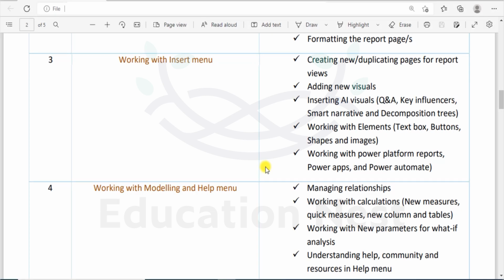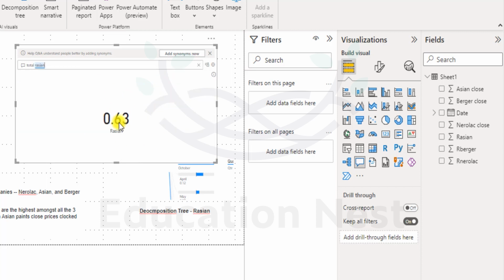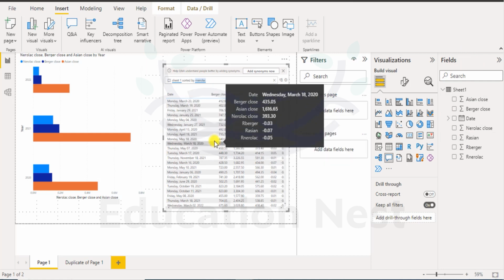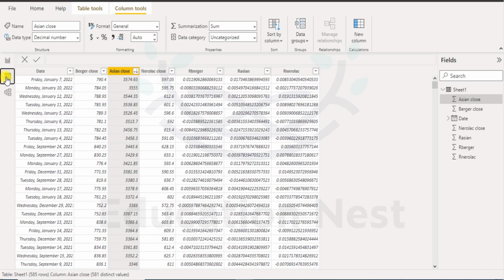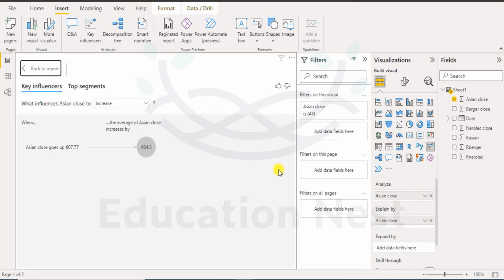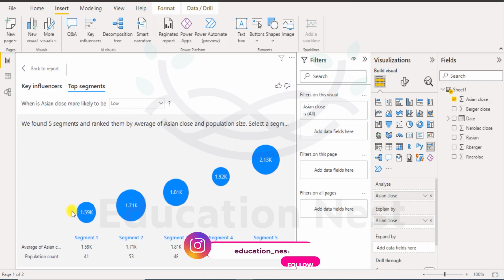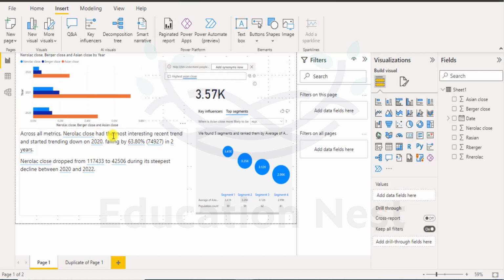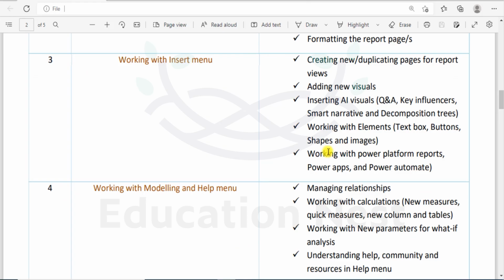Power BI Insights: Unleashing the Potential of AI Visuals in Data Analysis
In this comprehensive tutorial, we delve into the world of AI Visuals in Power BI and explore how they can revolutionize your data analysis. AI Visuals combine the power of artificial intelligence and data visualization, enabling you to uncover hidden patterns, gain deeper insights, and make data-driven decisions with confidence.

Join us as we guide you through the process of working with AI Visuals in Power BI, from setup to analysis. Whether you're a beginner or an experienced Power BI user, this video will equip you with the knowledge and techniques to harness the full potential of AI-driven visualizations.

Throughout this tutorial, you will learn:

The concept and benefits of AI Visuals in Power BI for data analysis.
How to set up and configure AI Visuals within your Power BI environment.
Techniques for leveraging AI Visuals to discover patterns and trends in your data.
Best practices for incorporating AI Visuals into your data visualization workflows.
Real-world examples and use cases showcasing the power of AI-driven insights.
By the end of this video, you will have a solid understanding of AI Visuals in Power BI and be empowered to utilize these powerful tools to unlock deeper insights from your data. Don't miss out on this opportunity to take your data analysis to the next level with AI-driven visualizations.